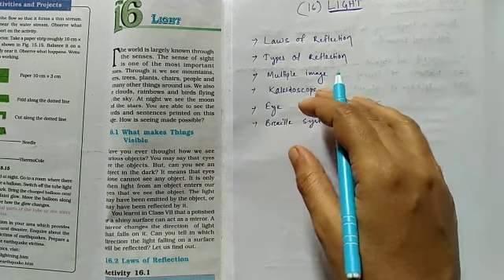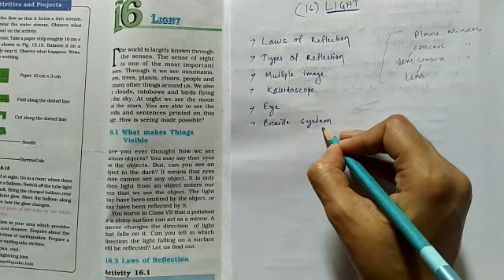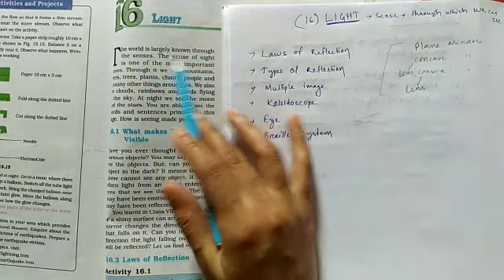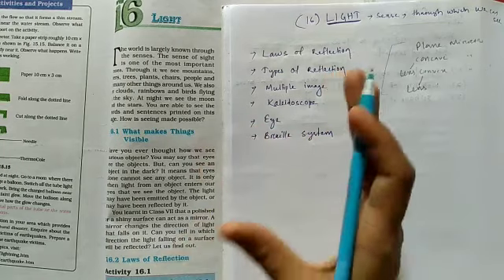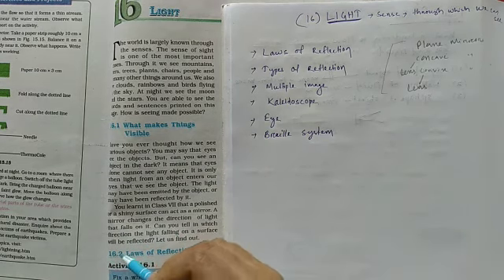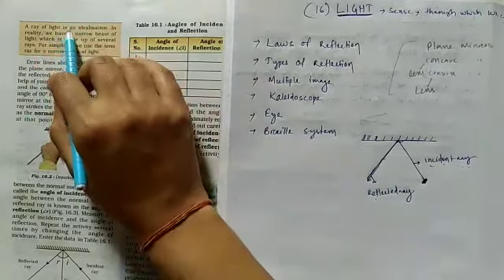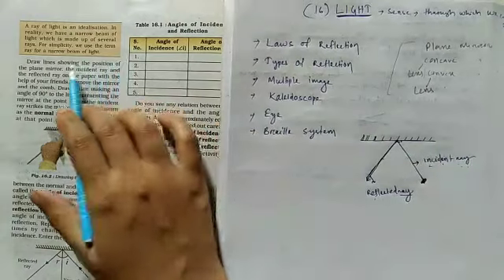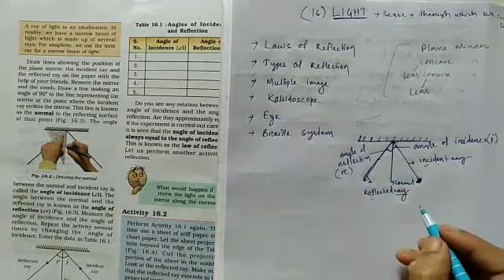Light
Std VIII  Physics